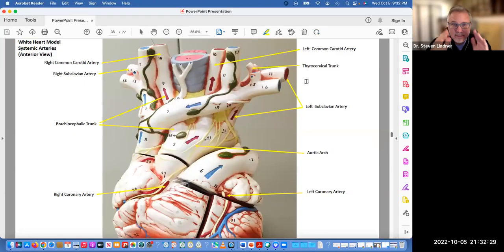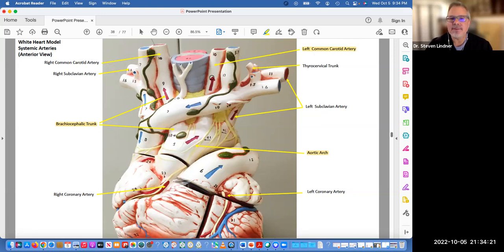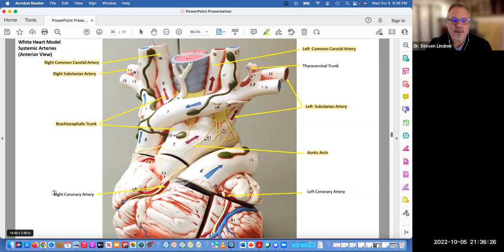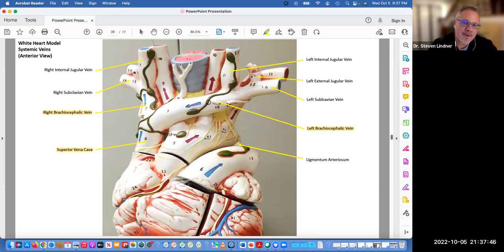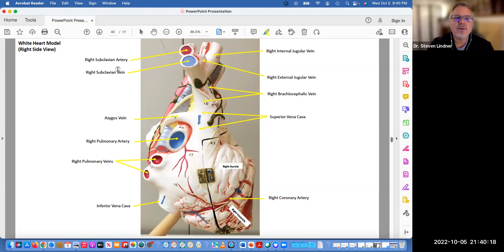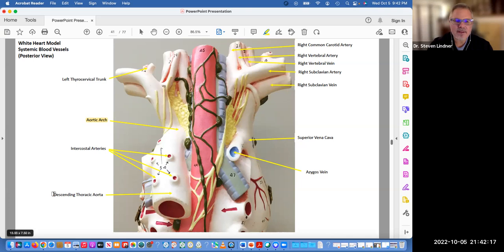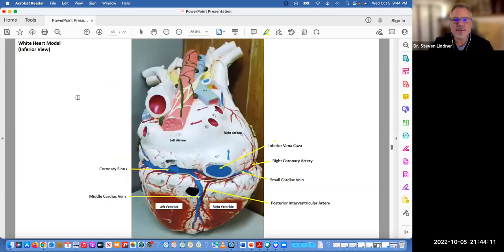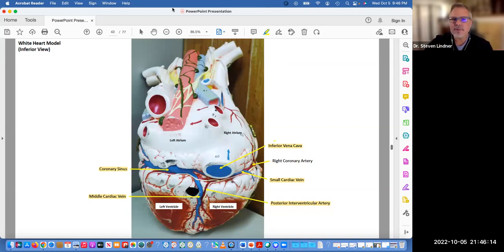Heart White model Superficial only